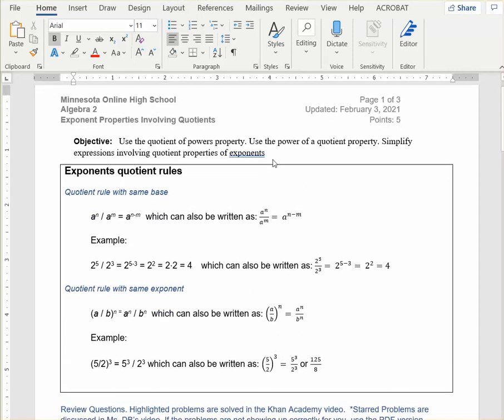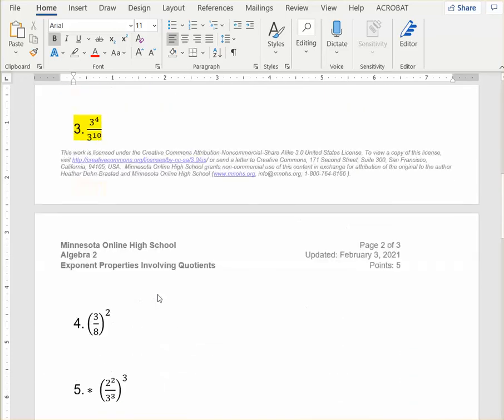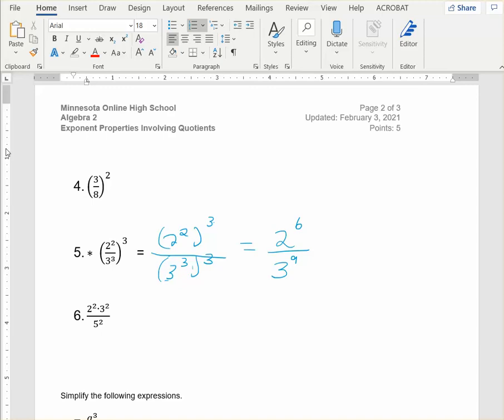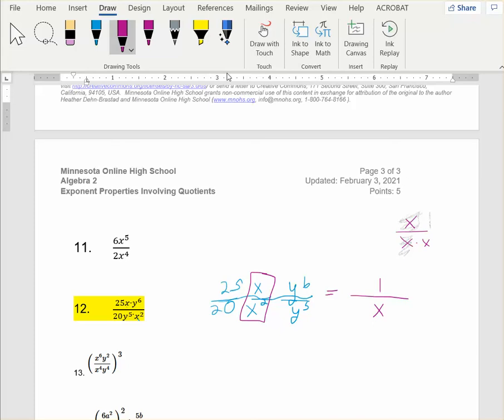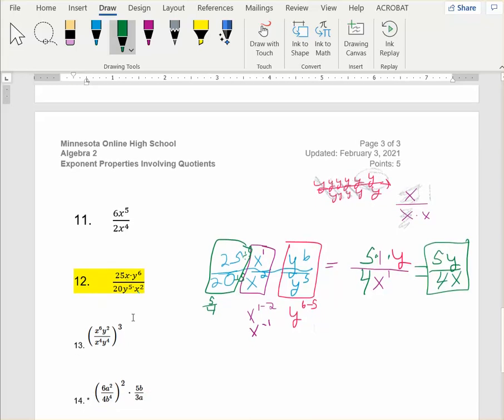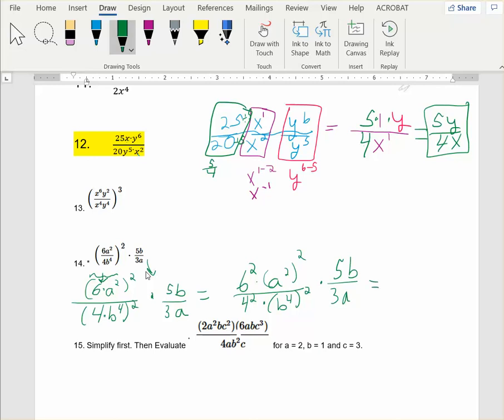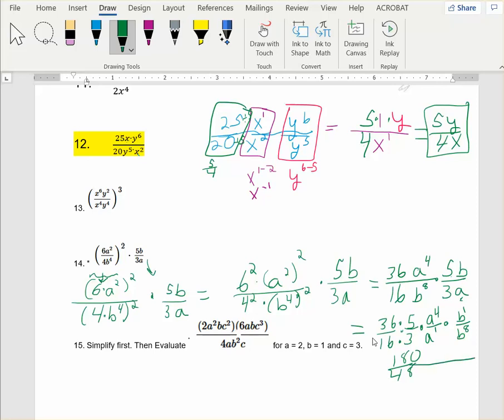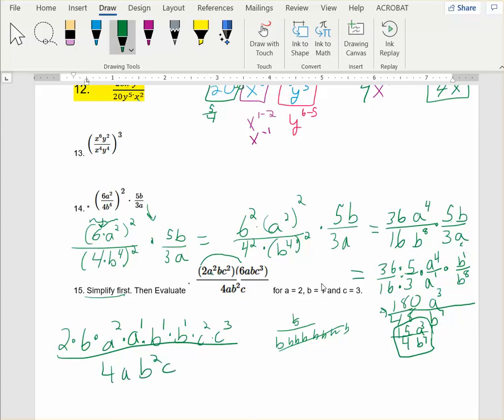Exponent Properties involving quotients video